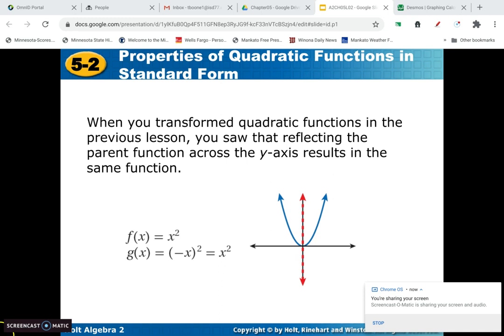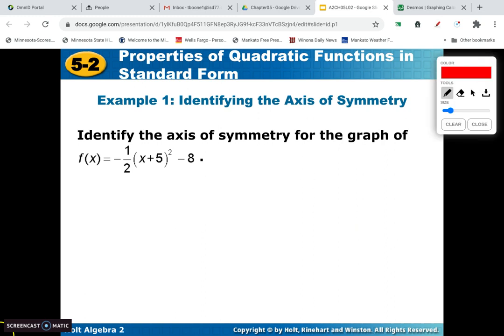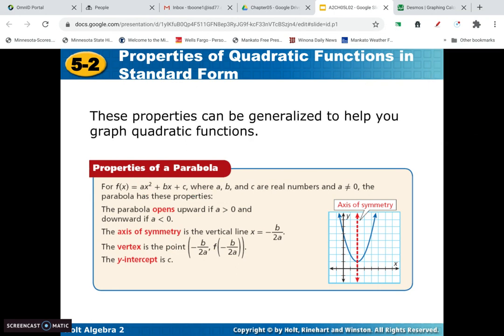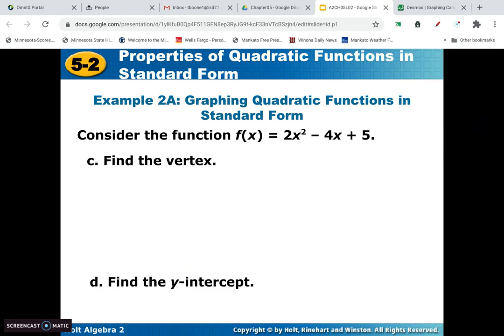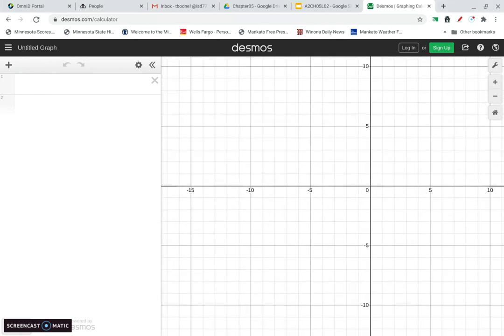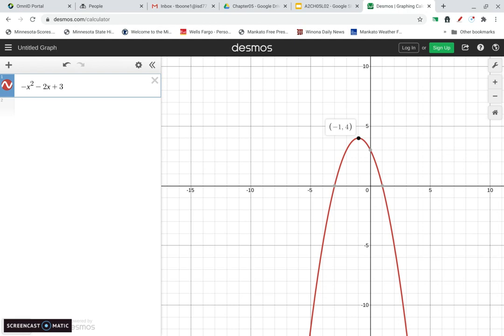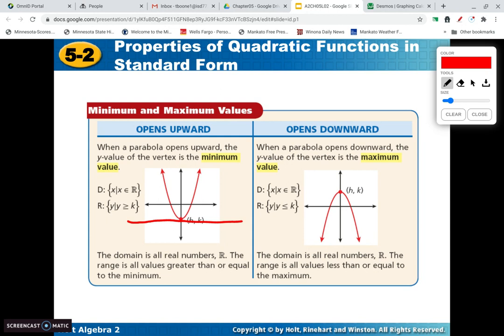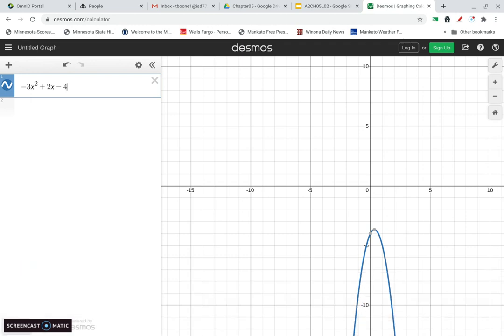Algebra 2 - Video 5.2